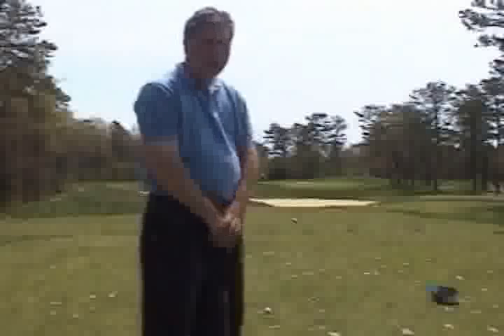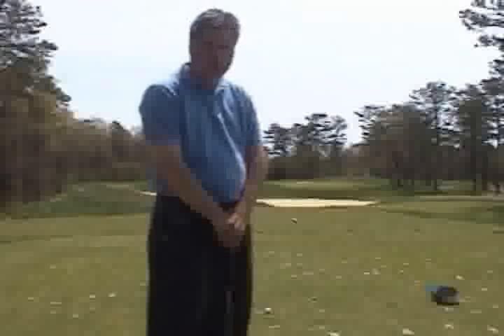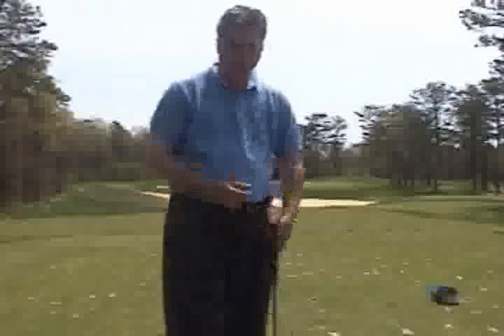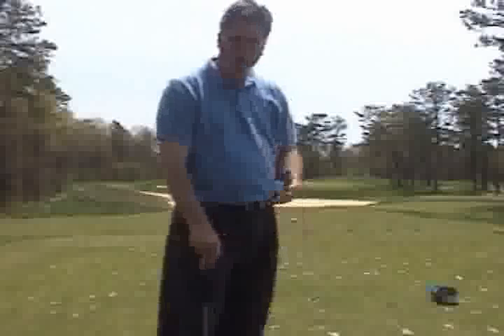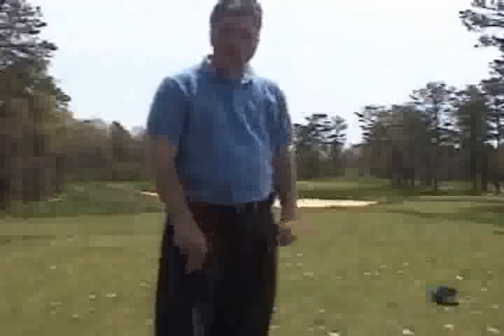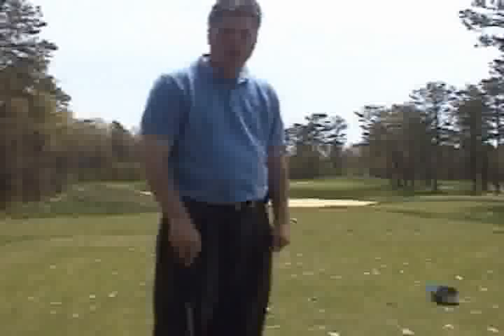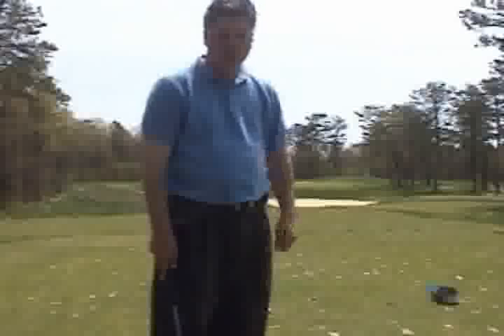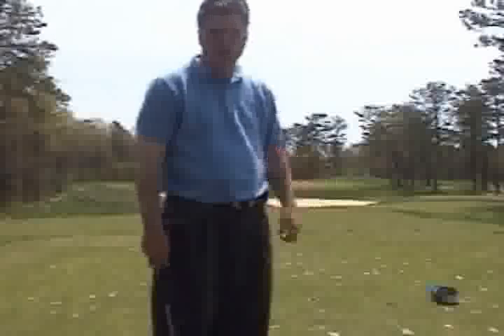pitch_swing_part 1